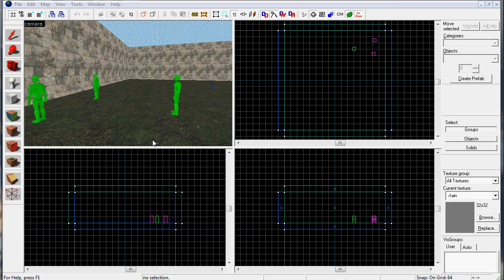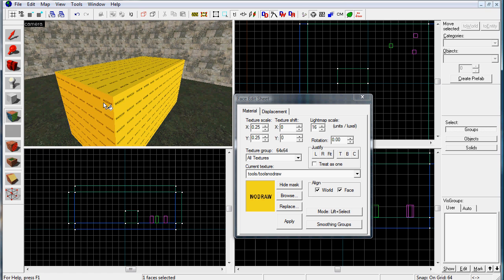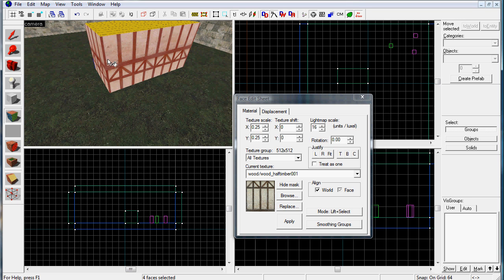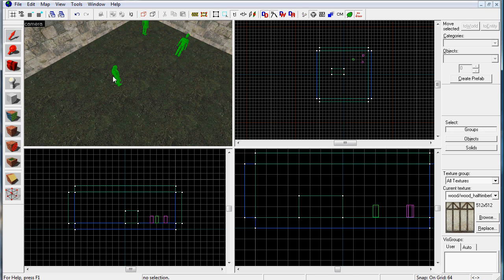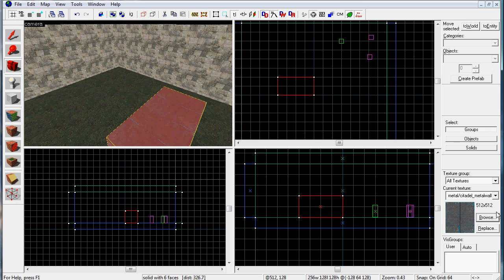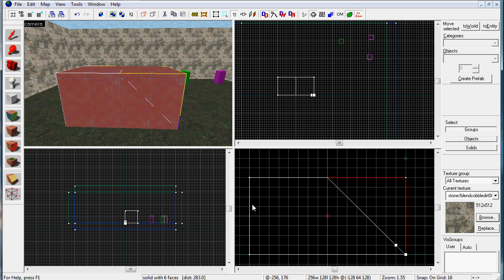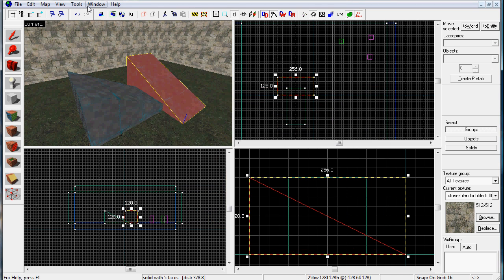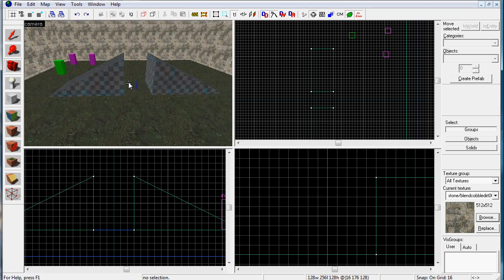Hammer Tutorial - Texturing/Carve tools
1) Carve tool
2) basic Vertex tool
3) Sliding and scaling textures